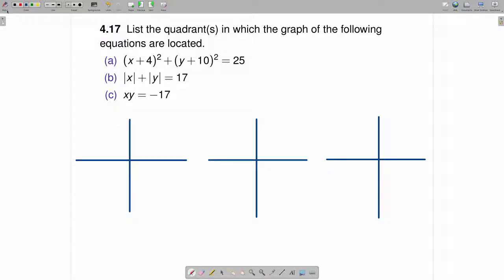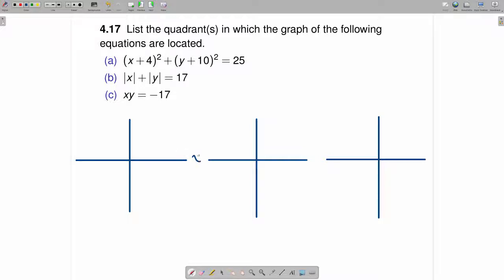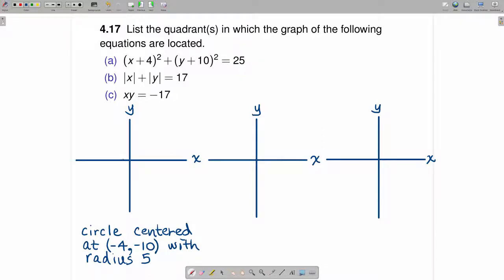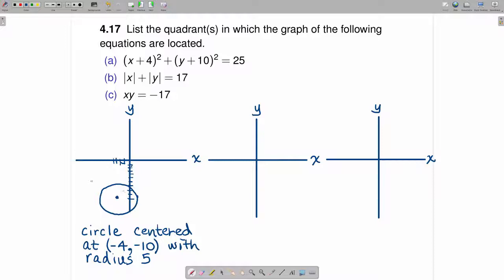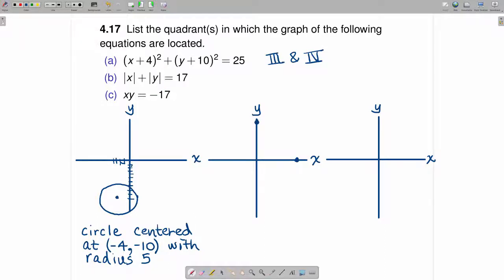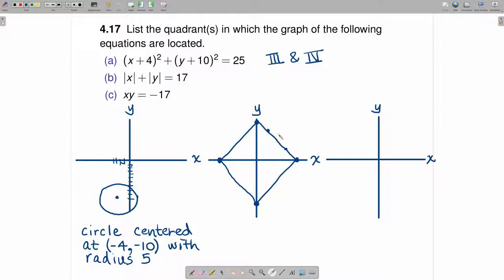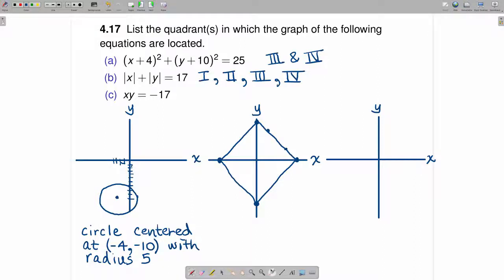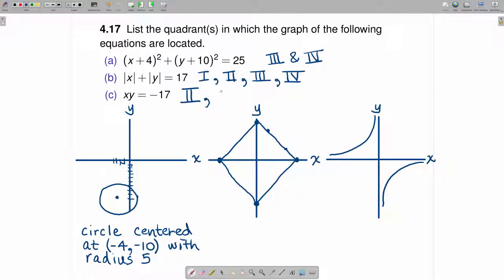Graphing Equations / Quadrants - Transitioning to Calculus